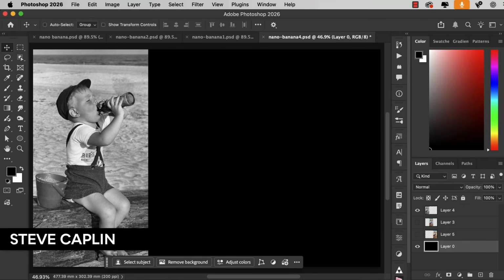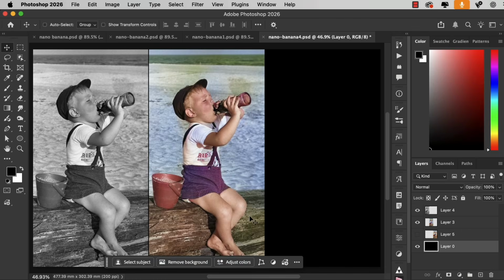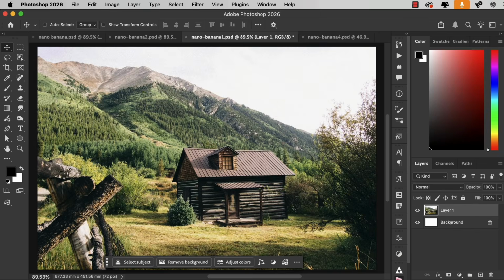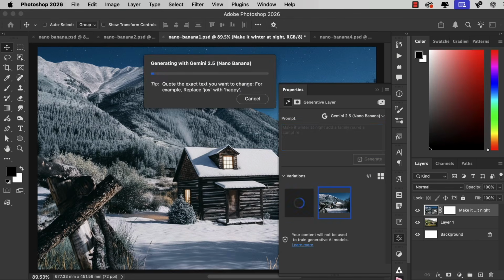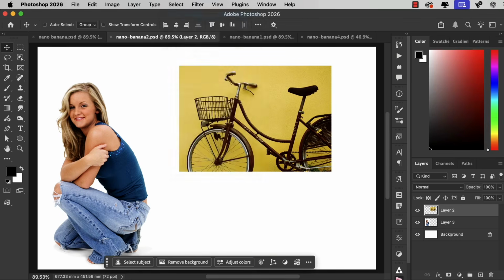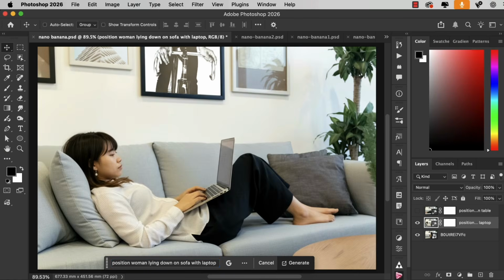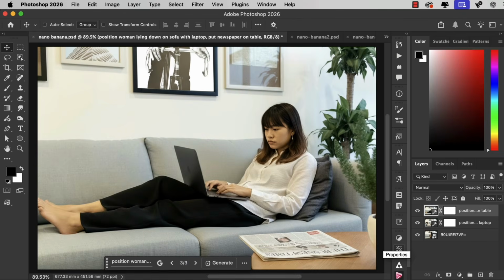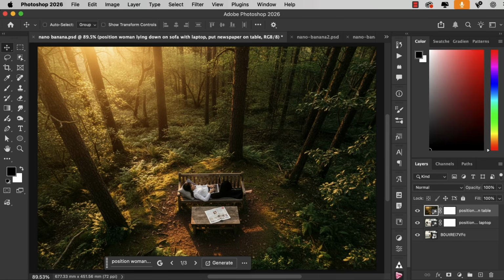Photoshop: How to Use Nano Banana for Image Generation and Edits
In this Photoshop how-to video, Steve Caplin explores Google Gemini 2.5—also known as Nano Banana—available directly inside of Photoshop. He compares Gemini’s results to Adobe Firefly, then demonstrates how generative fill can colorize images, transform scenes, and reposition subjects accurately. Steve then shows how the right prompt can unlock powerful, realistic image edits.